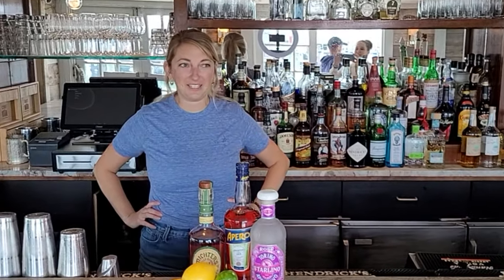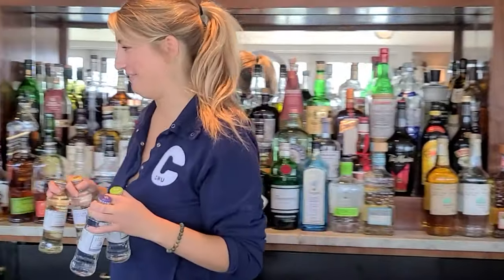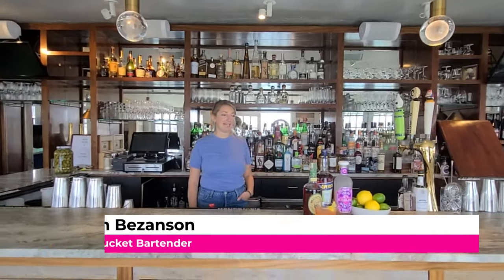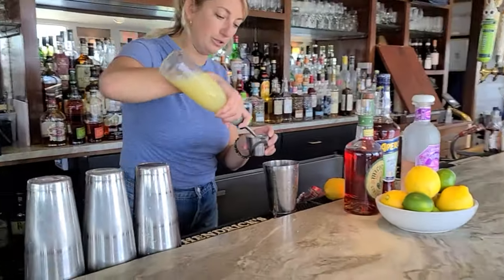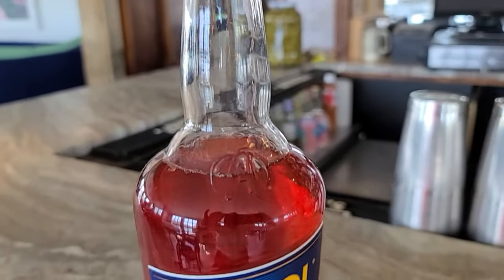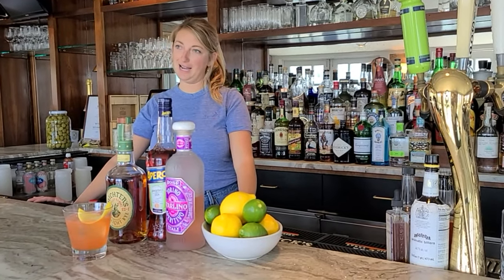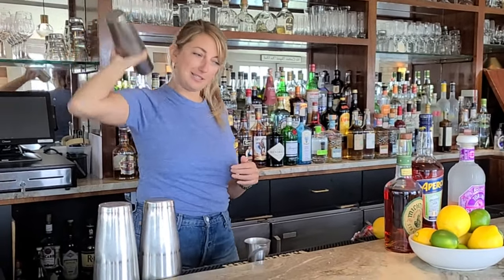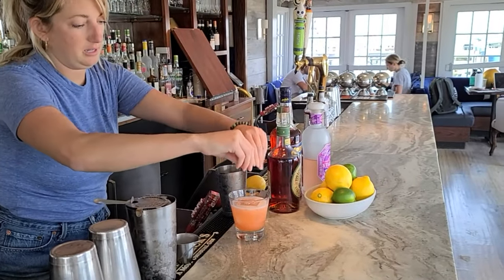Joining The Mile High Club at Cru Nantucket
Cru Nantucket likes to push the envelope (if you've even been to their end-of-year party, you understand). Lauren, their veteran bartender is the perfect gal to help them push that envelope in the form of a paper plane. Their latest cocktail, "The Mile High Club" is their riff on a paper place cocktail. The name references the private jet clientele who summer on the island. It's also, absolutely delicious.